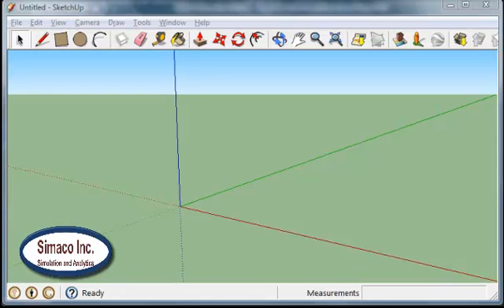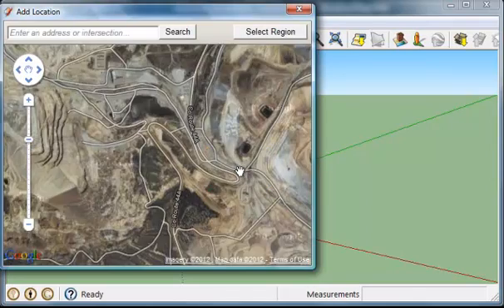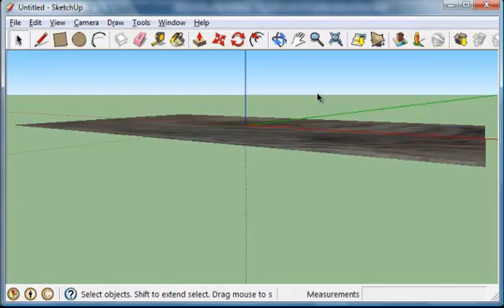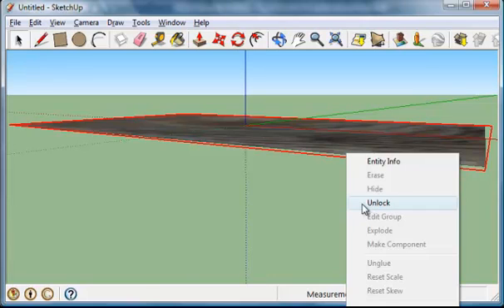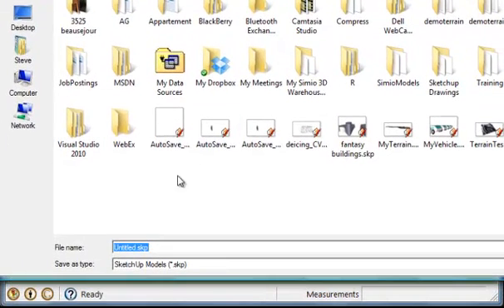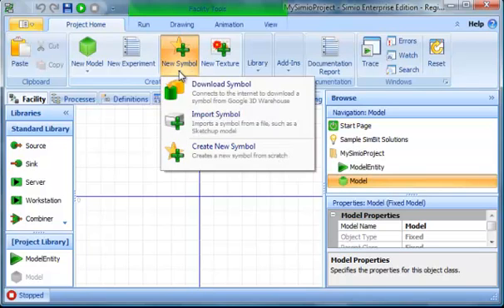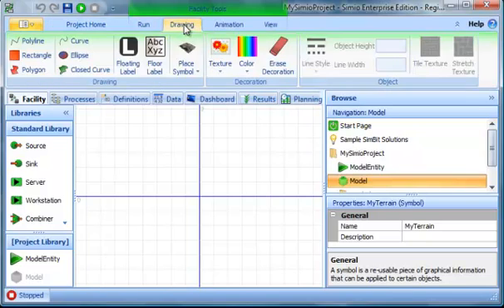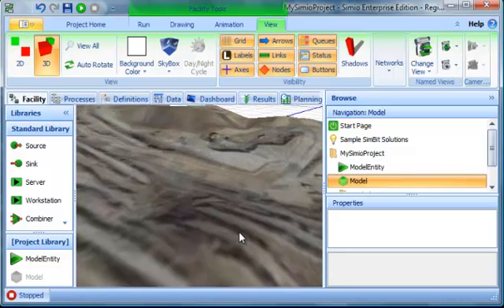Importing Google Earth Terrain to Simio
This clip illustrates how to import a Google Earth Terrain into Simio via SketchUp.